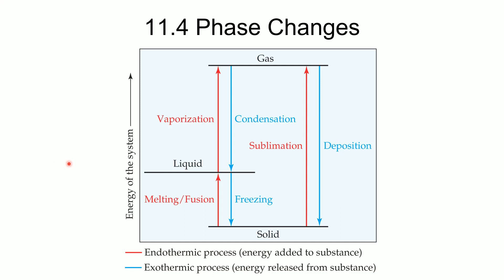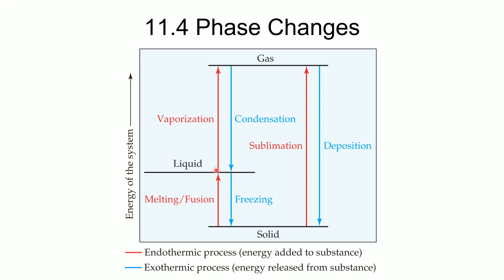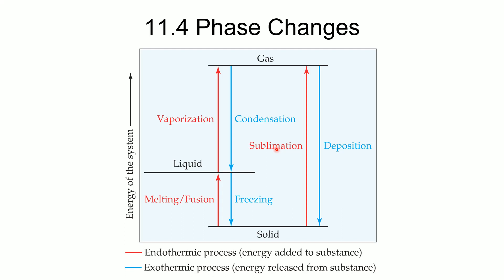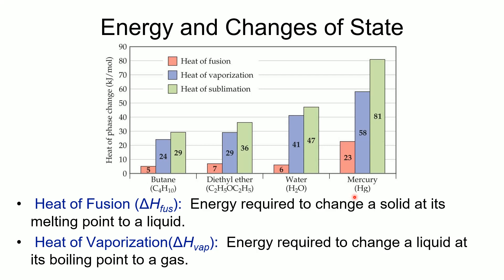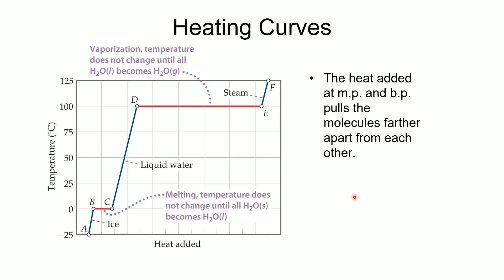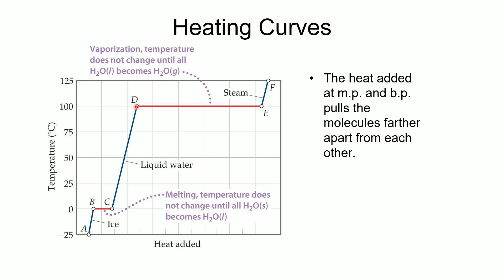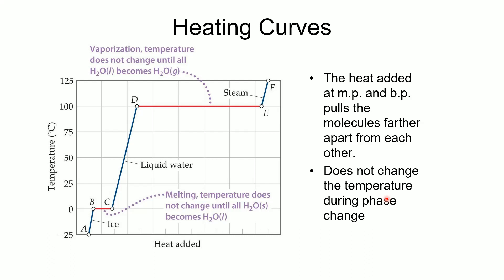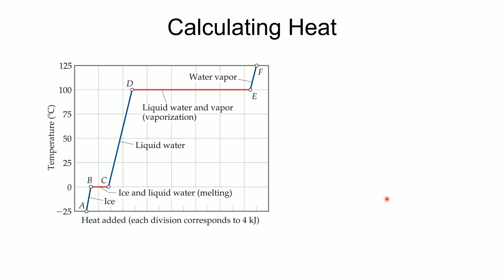General Chemistry II CHEM-1412 Ch 11 Intermolecular Forces Part 3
0:00 Section 11.4 Phase Changes: Interpret heating curves and describe how added heat affects intermolecular forces and phase changes.
1:46 Definition of Heat of Fusion and Heat of Vaporization
2:52 Heating curve
8:05 Example problem: Heating curve problem. Calculate the heat required to convert a liquid at 5 C to a gas at 82 C.
These are the lectures that I use in my General Chemistry I course. The textbook I use is Brown, Theodore et al "Chemistry: The Central Science", Pearson, 14th Ed., 2018, ISBN13: 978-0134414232. Some images used in this video come from that textbook.